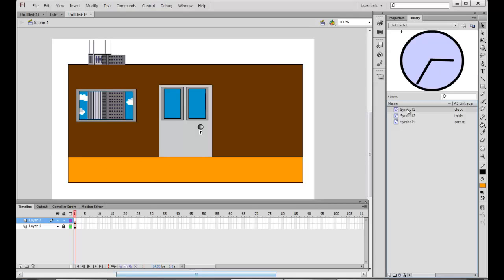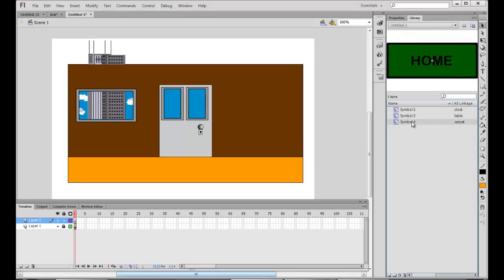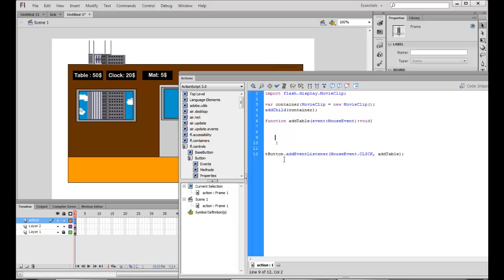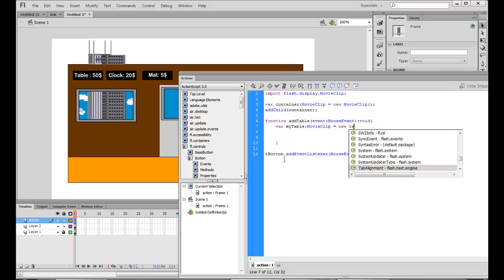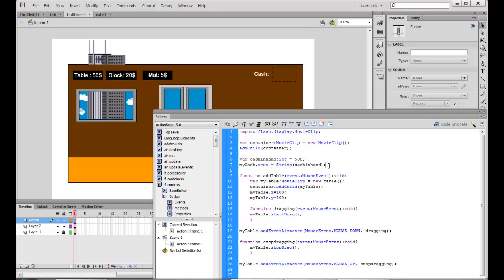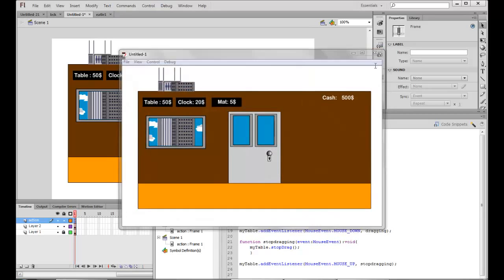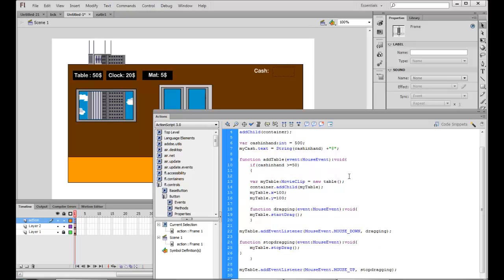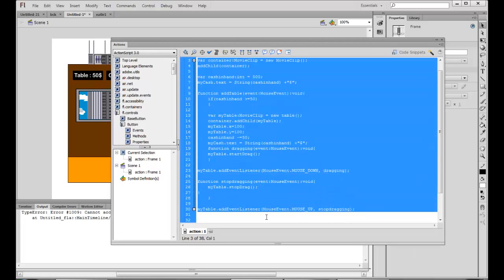FLASH AS3 TUTORIAL FOR CREATING PETSCOETY GAME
Create a game like petsociety using FLASH-AS3